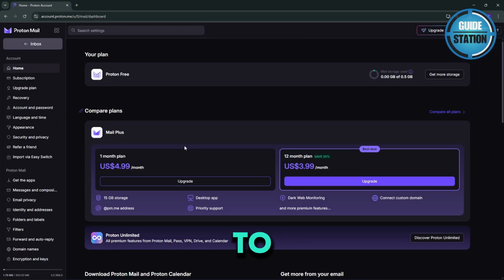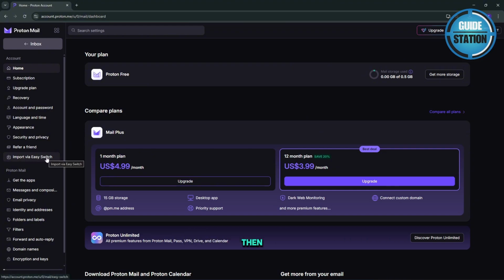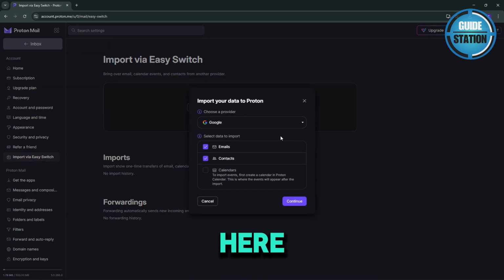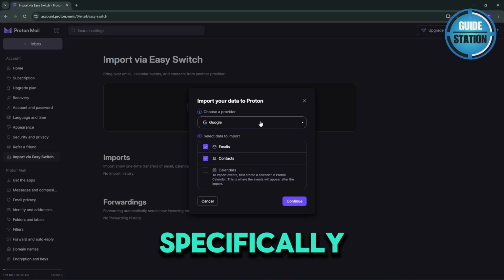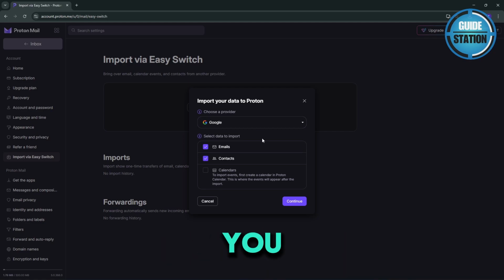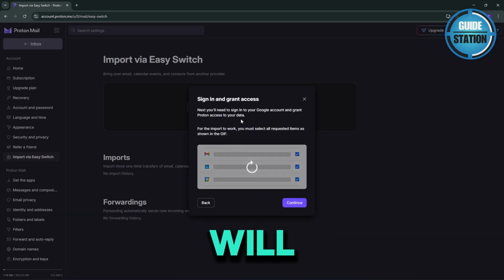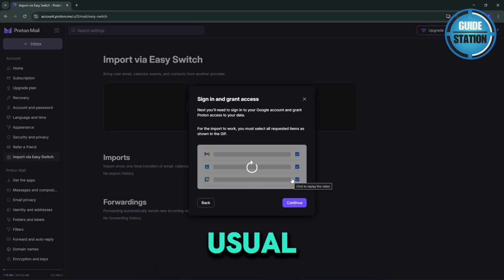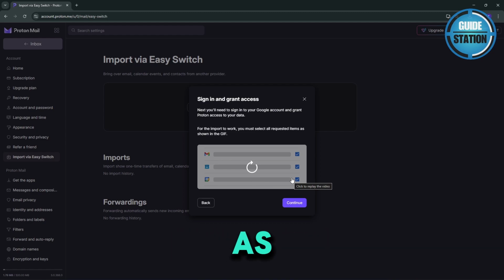How To Transfer Gmail to Proton Mail (2026)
How do I transfer Gmail to Proton Mail? In this video tutorial, I’ll show you how to import your Gmail emails into Proton Mail and set up your new inbox. Enjoy!